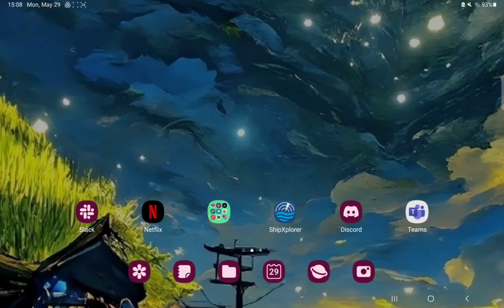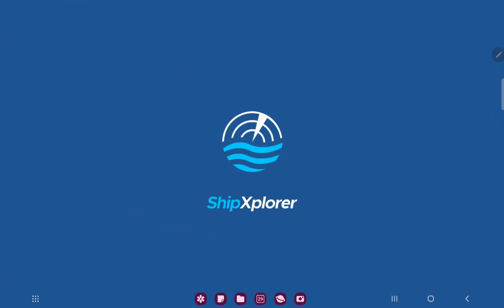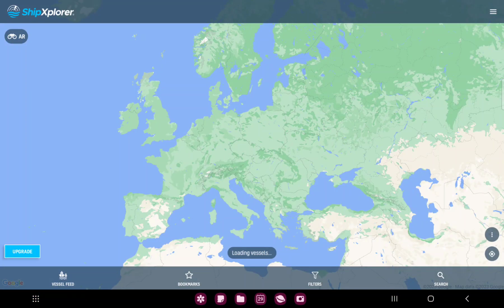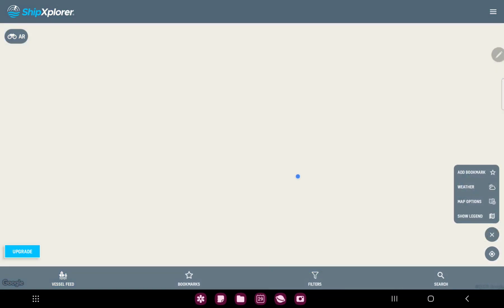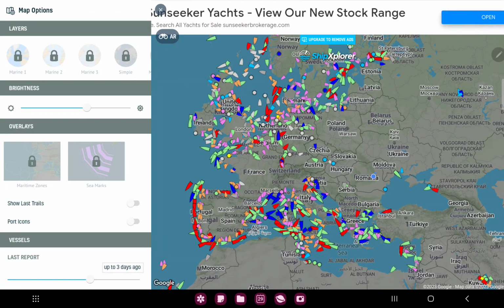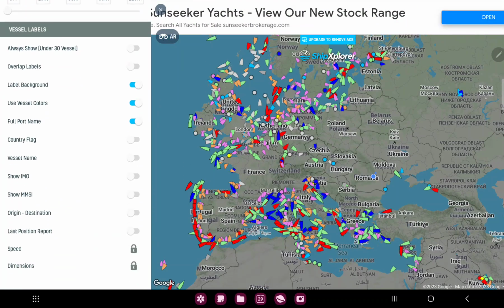How to enable to display the country flag on ShipXplorer?